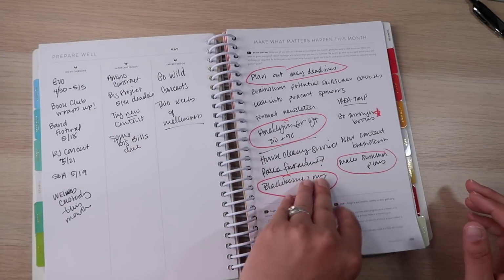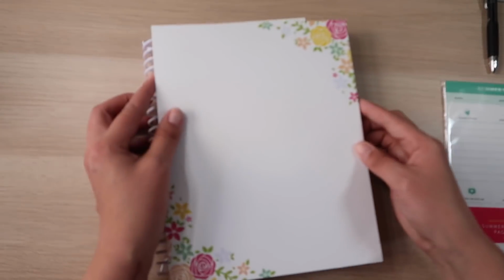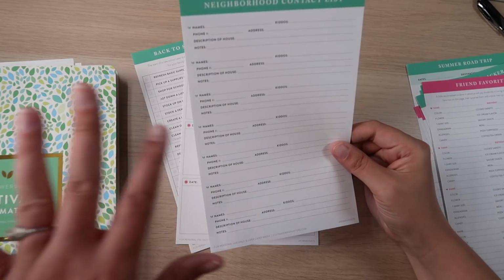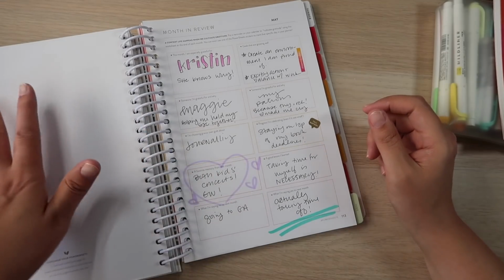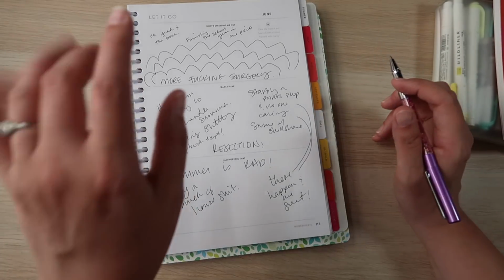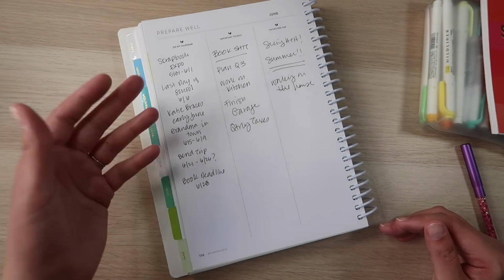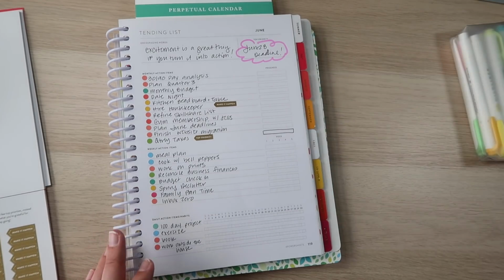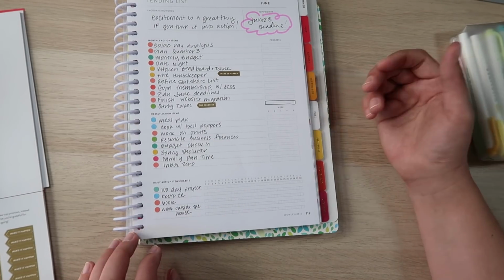June Powersheets Prep + New Products!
How have I been doing with my goals? Today I’m talking about my progress (or lack thereof) and setting up my Powersheets for the month of June 2019. I’m also showing some of the newest products from Cultivate What Matters!

Pilot Fineliners
HP Sprocket Photo Printer

• HAPPY MAIL
Cindy Guentert-Baldo
4225 Solano Ave. #601